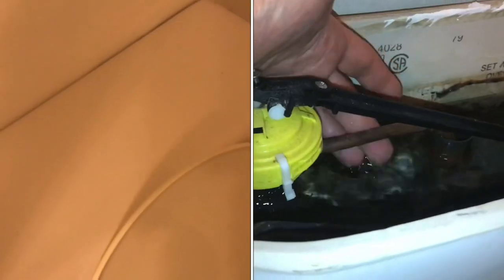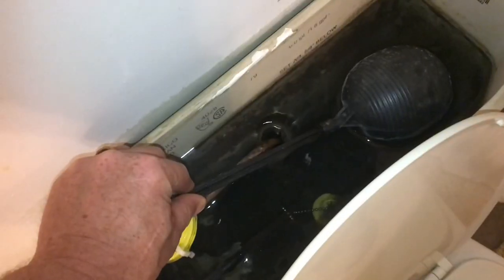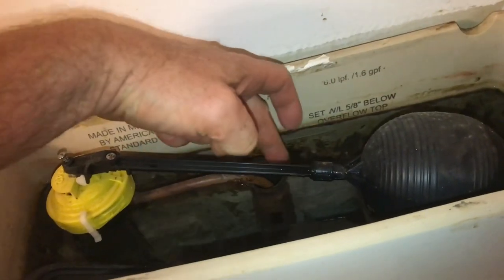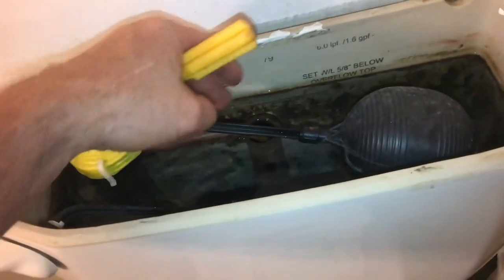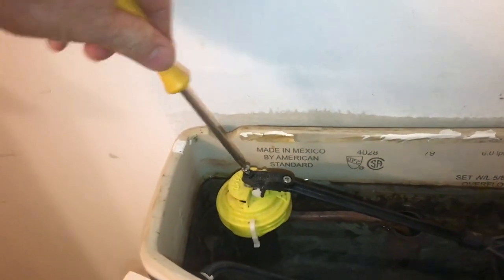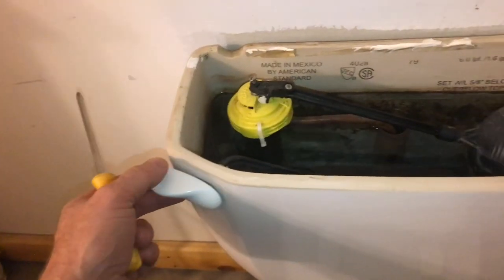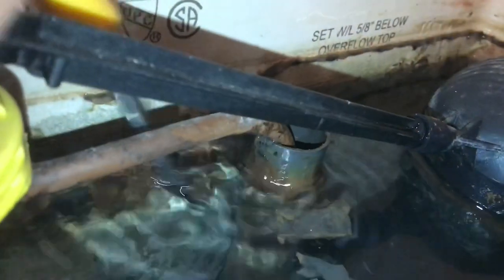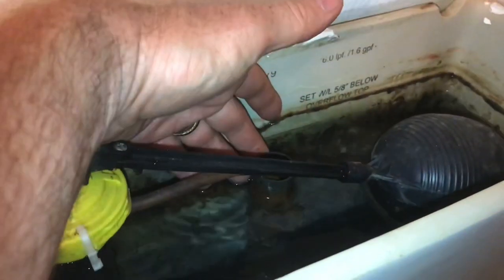fix a toilet that WON’T STOP “running” (adjusting the float)